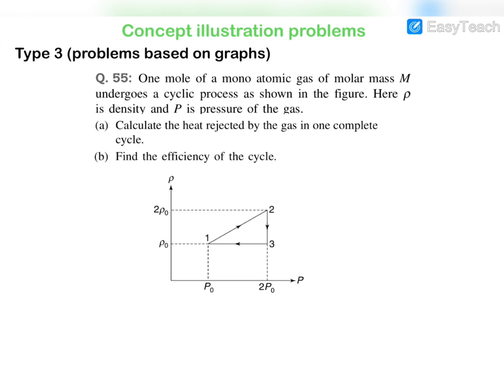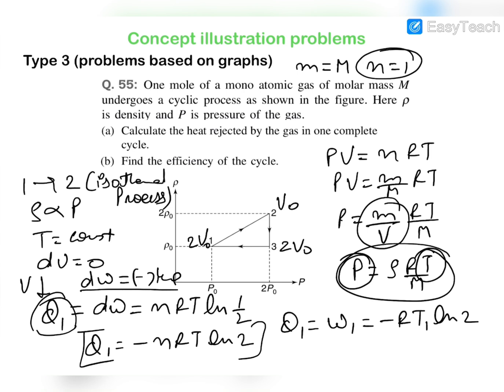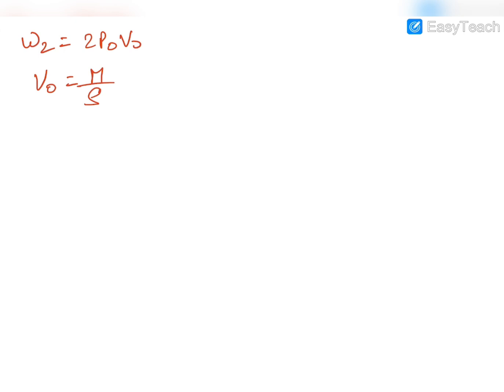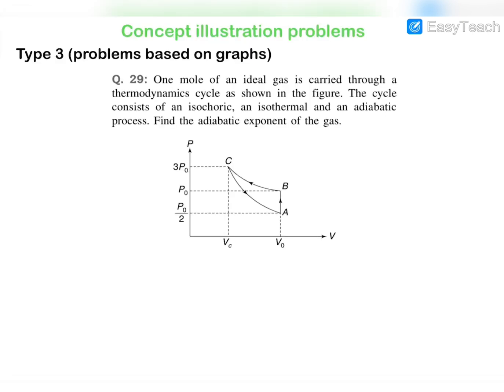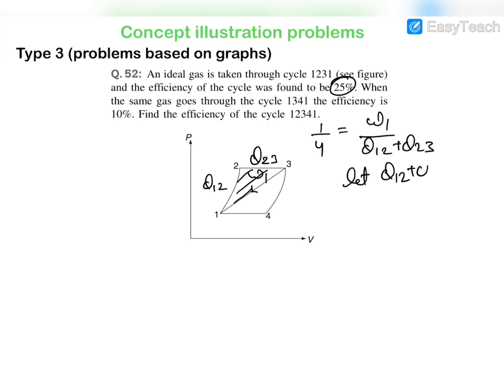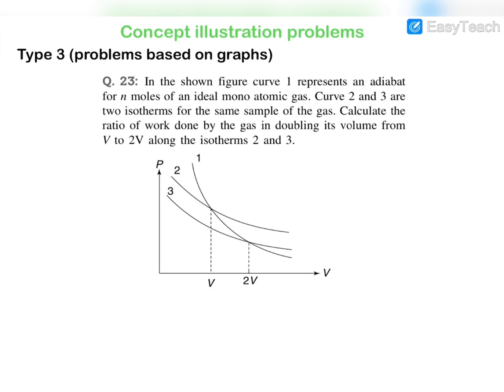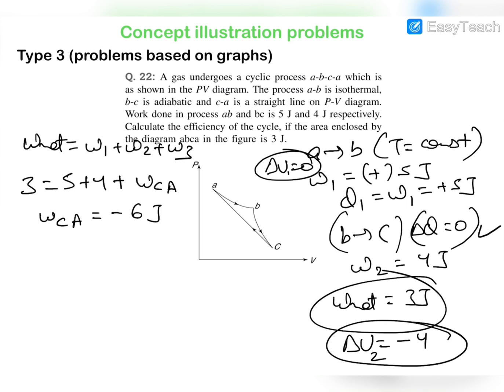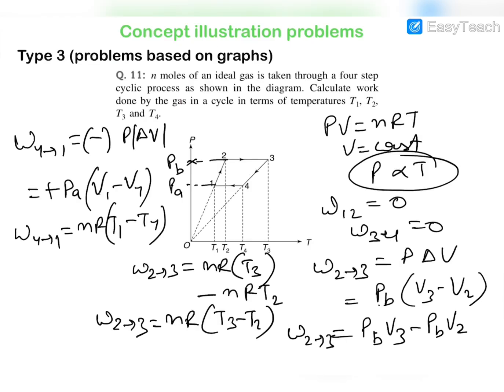Concept illustration problems based on graphs | Level 3 | JEE advance | Olympiad | Thermodynamics